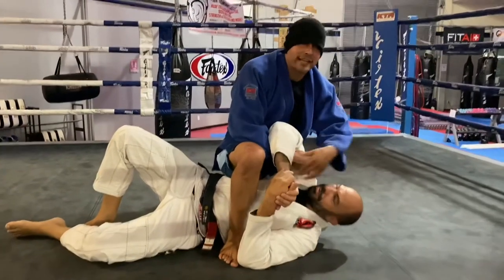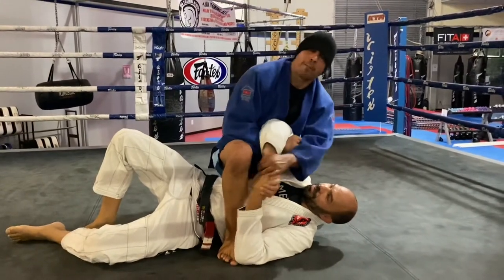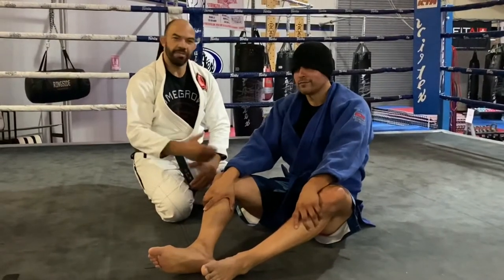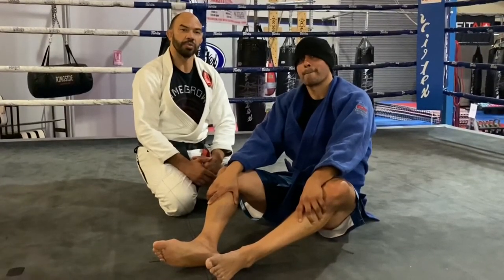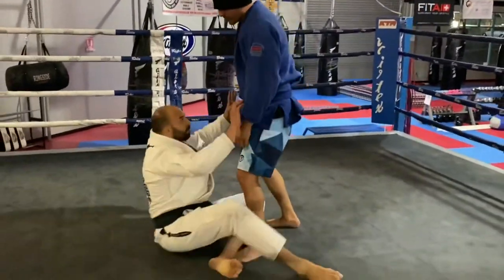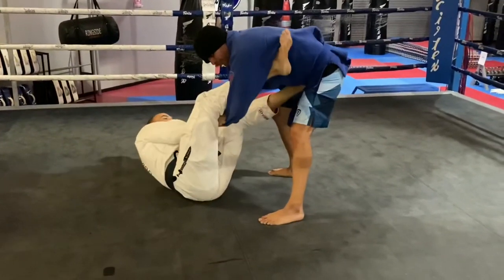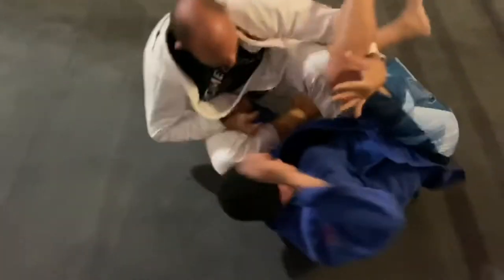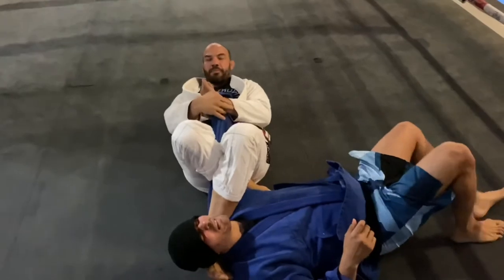Bellator MMA Fighter Mauricio Alonso shows Toker El Cholo a technique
Bellator MMA standout demonstrates a BJJ technique